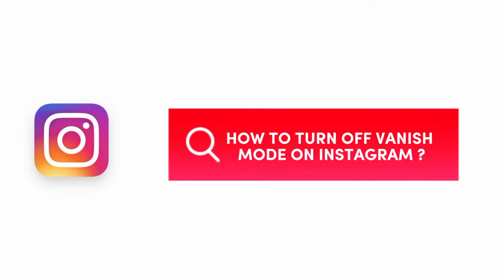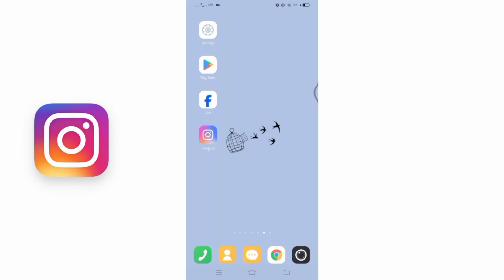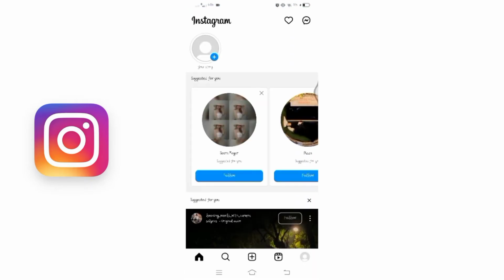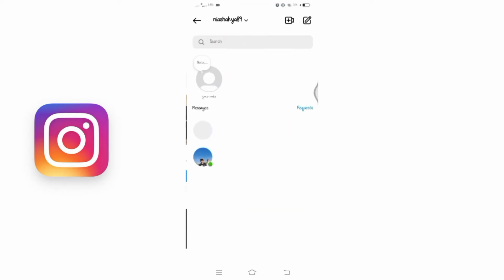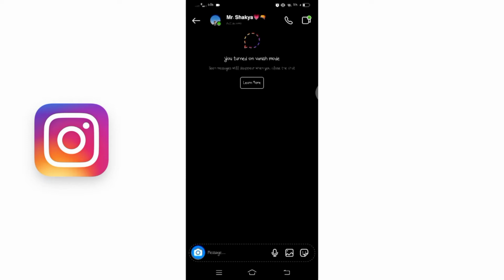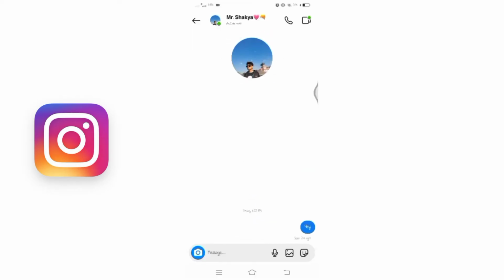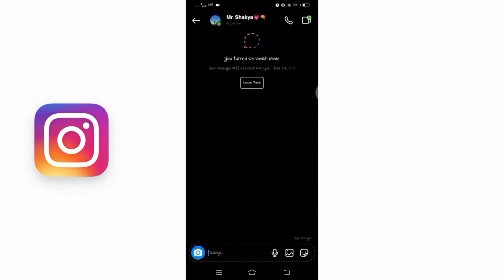How to Turn Off Vanish Mode on Instagram 2024 (EASY!) | Disable IG Vanish Mode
Confused about How to Turn Off Vanish Mode on Instagram? Learn How to Turn Off Vanish Mode on Instagram in our latest comprehensive tutorial!

Sent a disappearing message in Vanish Mode and accidentally wished it wouldn't...vanish? Don't worry, we've all been there!

In this quick and easy guide, we'll show you exactly how to turn off Vanish Mode on Instagram, whether you're using your phone or computer. So, before your messages disappear forever, let's bring them back!

Before we begin, a quick heads-up: Remember that messages sent in Vanish Mode disappear for everyone in the chat once they're viewed or after 24 hours. Turning off Vanish Mode won't bring back messages that have already disappeared.

You can also check if Vanish Mode is on by looking for the purple chat bubble icon next to the chat's name.

With this guide, you can easily turn off Vanish Mode and keep your disappearing messages from, well, disappearing! Remember, use Vanish Mode responsibly and have fun connecting with your friends on Instagram!